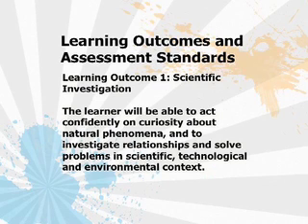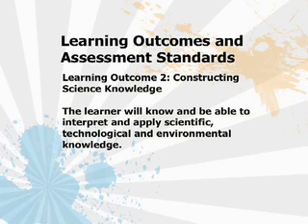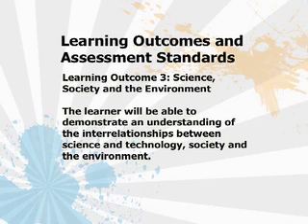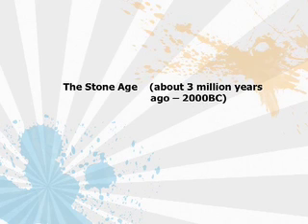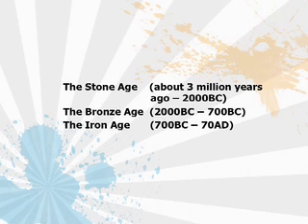Grade 08 Natural sciences Lesson 36 Energy and motion of objects Part 1 of 2 H 264 300Kbps Streaming